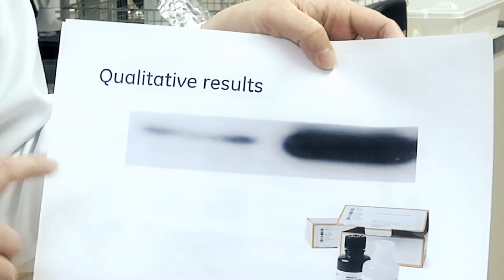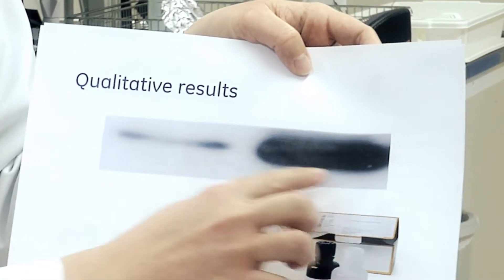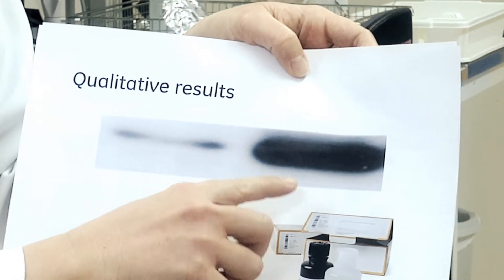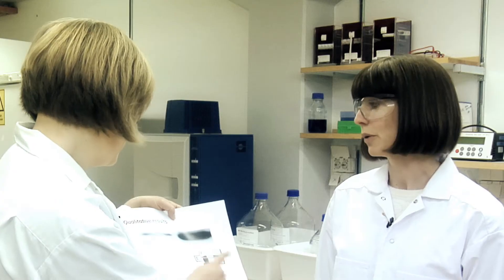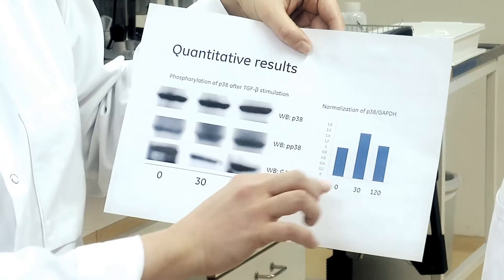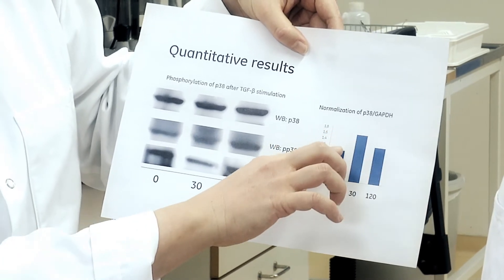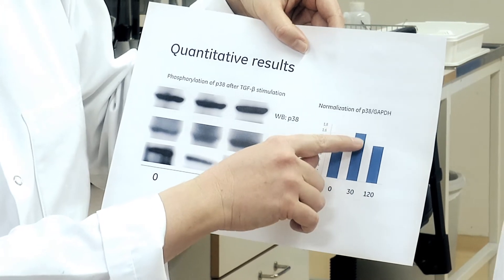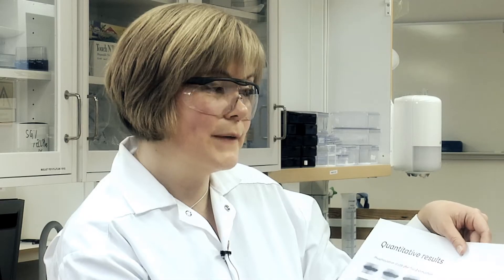Western blotting tips: How to obtain quantitative Western blotting results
In most Western blot applications it is enough to confirm protein presence and roughly estimate the amount. However, other applications demand a quantitative analysis that defines protein levels in either relative or absolute terms. The aim of this video is to provide a guide how you can achieve precise quantitation in Western blotting experiments.